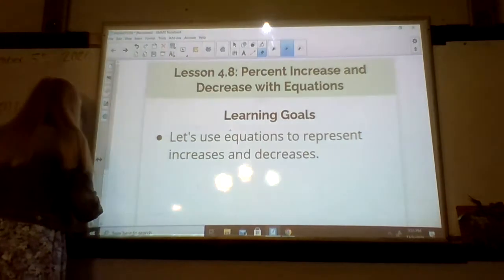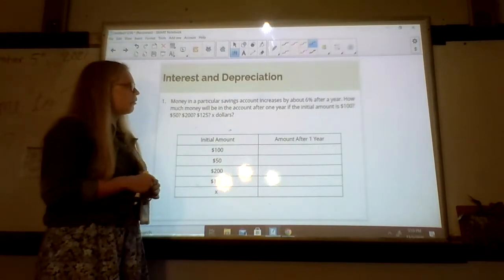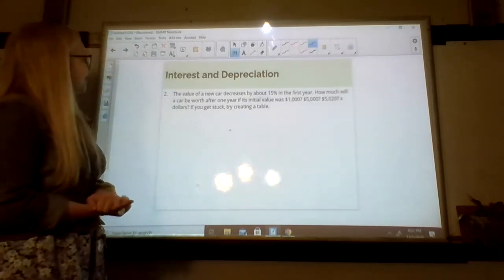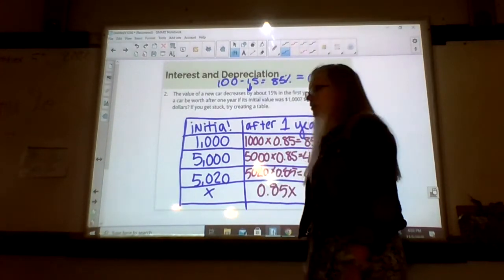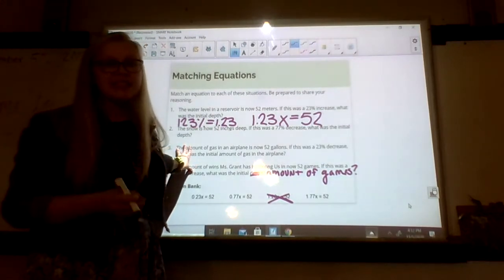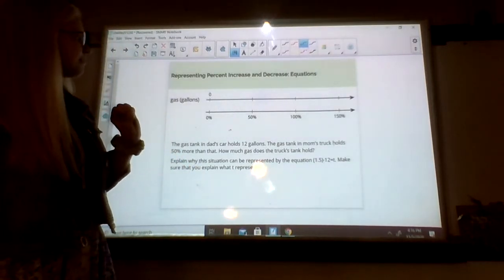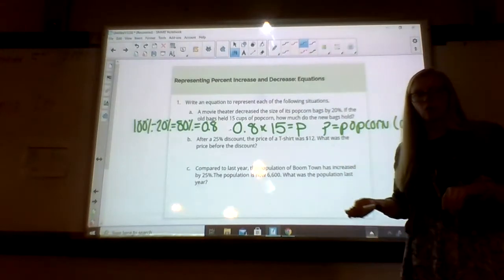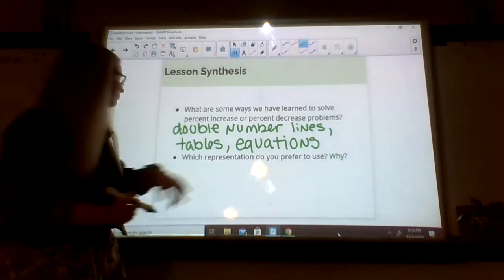Lesson 4.8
Stuck on Lesson 4.8? I am here to help!